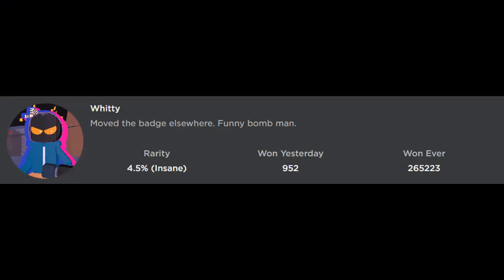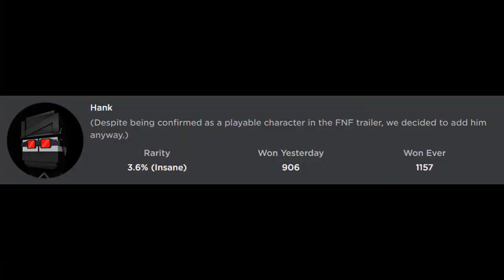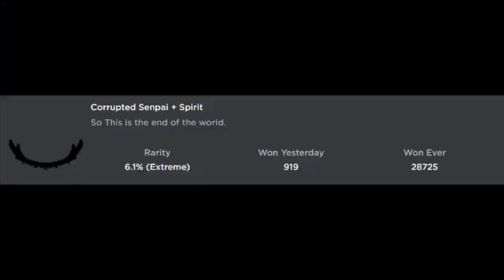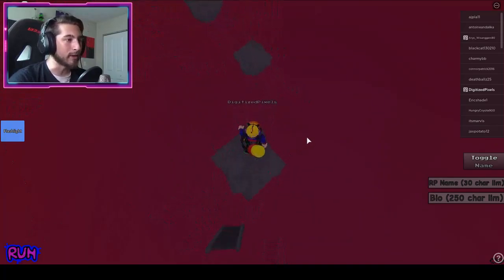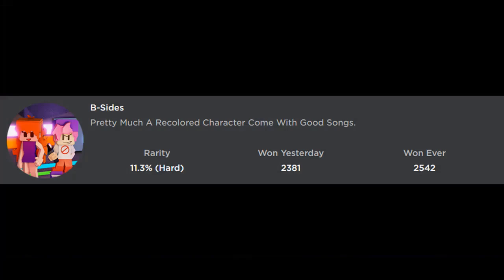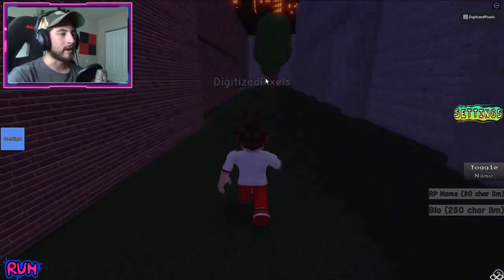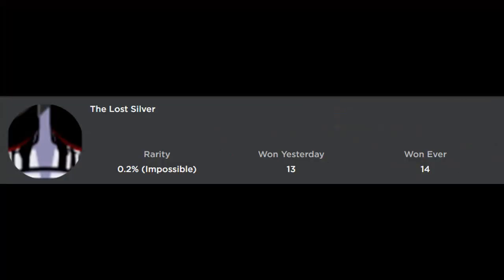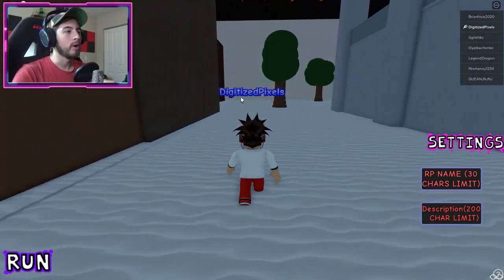How to get ALL 48 BADGES in ANOTHER FRIDAY NIGHT FUNK RP! - Roblox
In this video, I'll be showing you guys how to get ALL 48 BADGES in ANOTHER FRIDAY NIGHT FUNK RP!

Use Star Code "Digi" when you buy Robux or Premium!

Timestamps :

0:00  intro
0:09  whitty
0:41  zzz.png
1:41  somewhere in nevada
2:55  zardy
3:50  tord
4:17  hex
5:04  arigato
5:38 guns n war
6:07 TF2
7:00 hank
7:47 carol
8:58 garcello
10:07 tabi
10:55 lila
11:46 corrupted pack
12:28 corrupted senpai & spirit
13:10 corrupted mom
14:36 corrupted boy
15:26 corrupted dad
16:30 kapi
17:47 tom
18:25 phase 4
21:00 salty sunday night
21:35 casandra
22:34 agoti
23:54 bob
24:37 monika
25:32 neo
26:08 b-sides
26:32 onslaught
27:49 minus
28:22 agent anders
29:10 TBBI
30:19 cheeky
31:18 omori
31:35 tormentor
32:09 eteled
33:01 sonic exe
34:23 scout
35:18 defeat
36:08 sunday
37:09 austin
37:50 the lost silver
38:25 lazy bone to pick
43:02 triple trouble
43:33 exe pack 2
44:10 the child
45:24 mount silver
46:17 outro